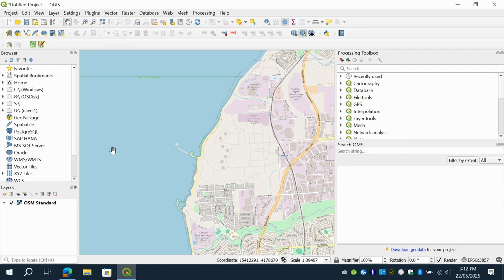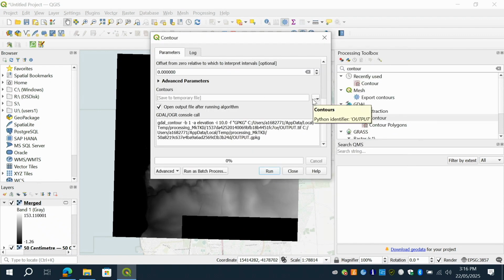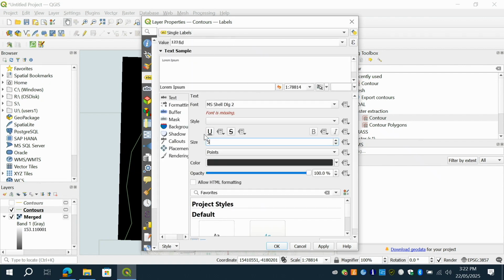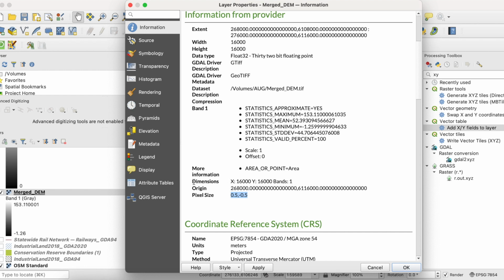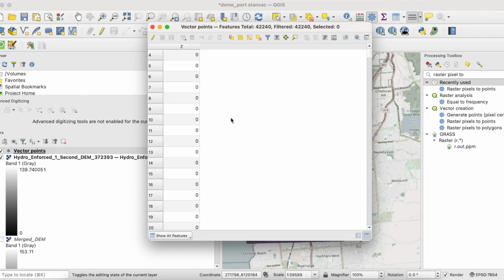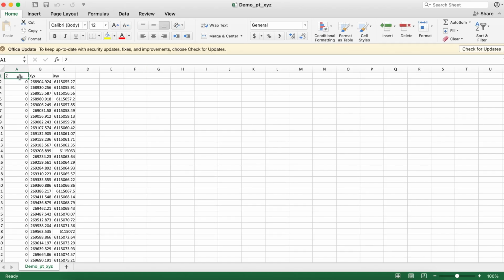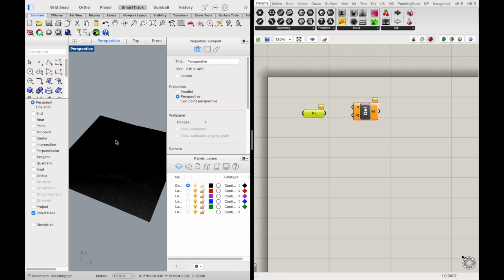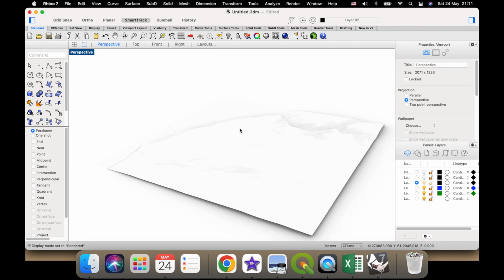QGIS Basics II: Point Extracting and Terrain Generating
This video was created for the Landscape Architecture: Nature by Design Studio as an asynchronous resource supporting curriculum development at Adelaide University.